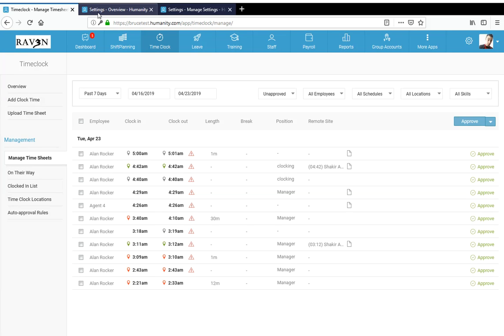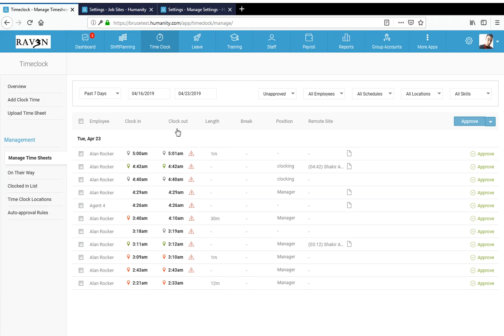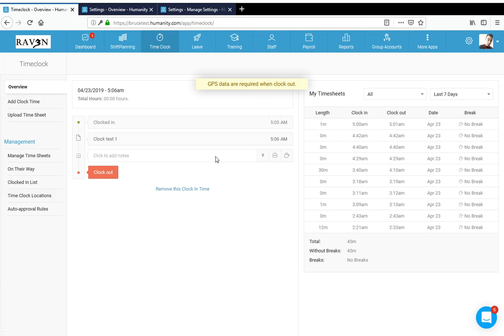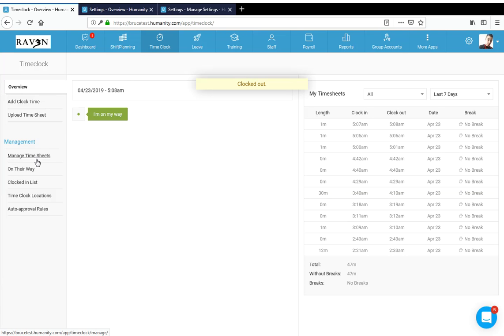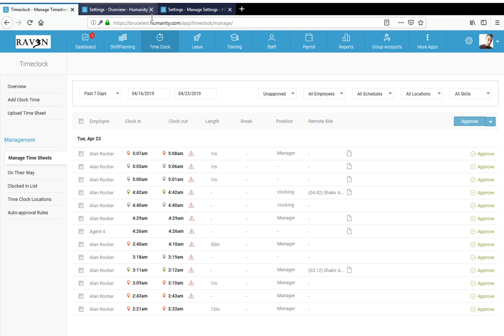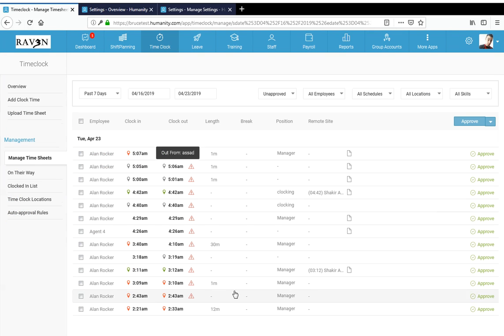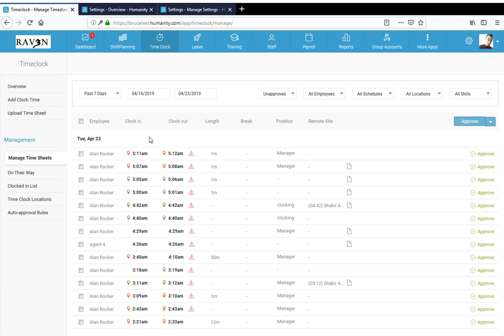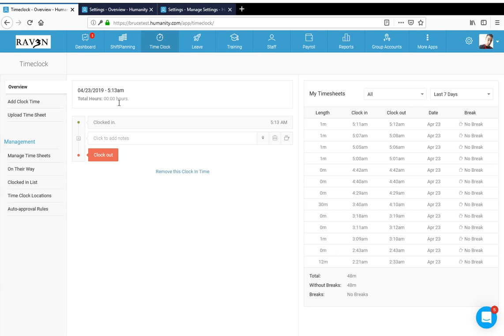Geo Fencing explained by Bruce Spencer (Part 1)